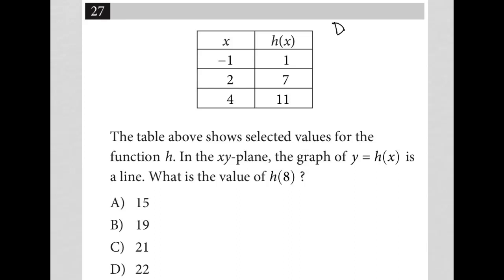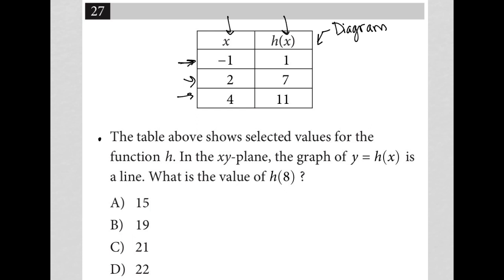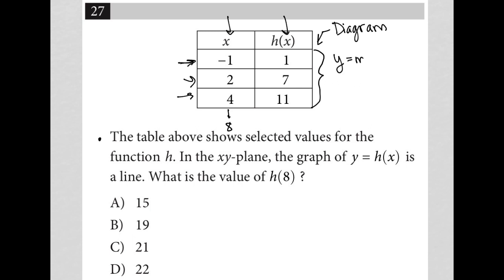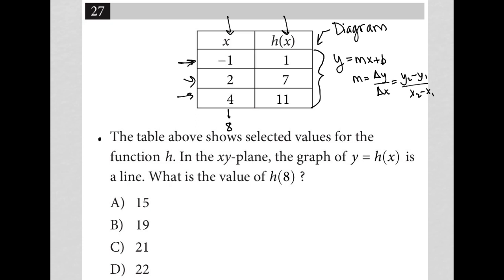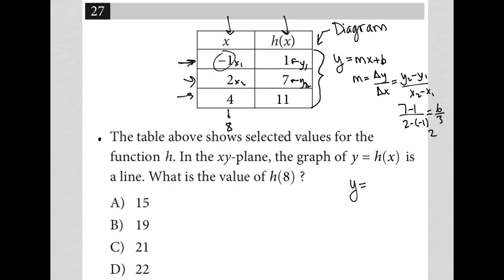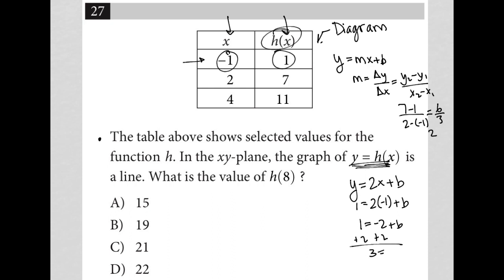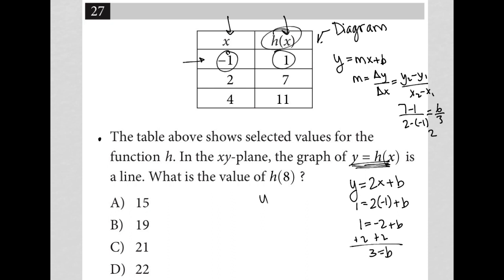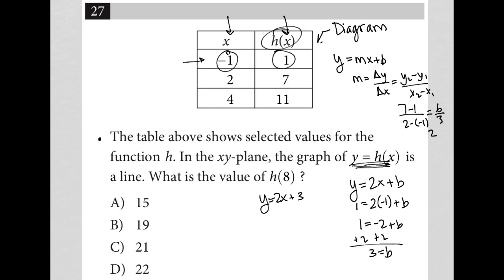The table above shows selected values for thefunction h. In the xy-plane, the graph of y = h(x)....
April 2018 SAT QAS Section 4 Question 27:

The table above shows selected values for the function h. In the xy-plane, the graph of y = h(x) is a line. What is the value of h(8) ?